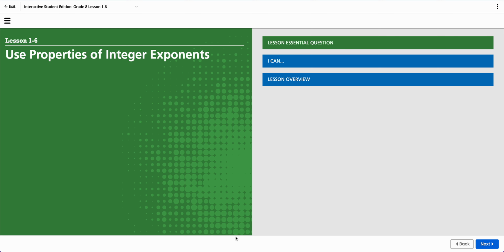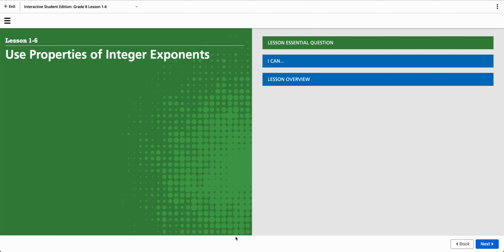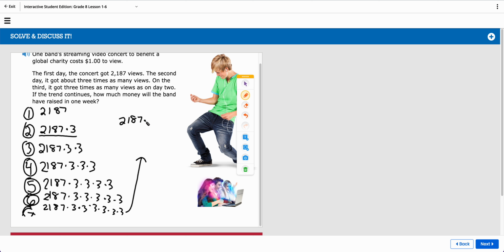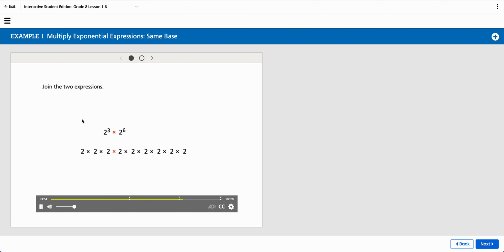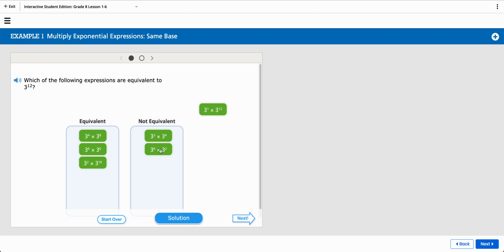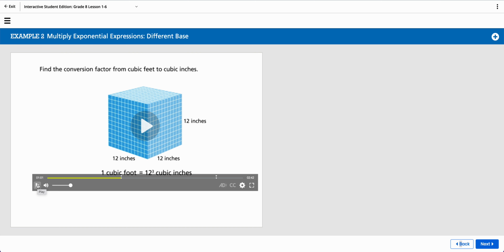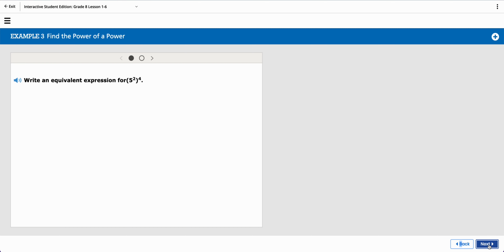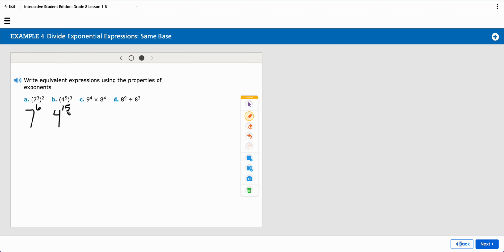PA Lesson 1-6 Properties of Exponents